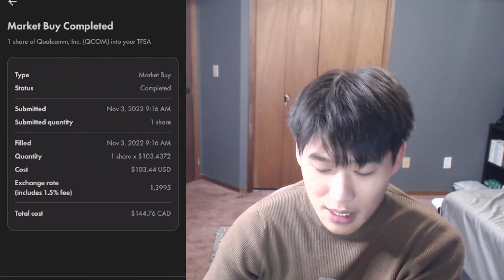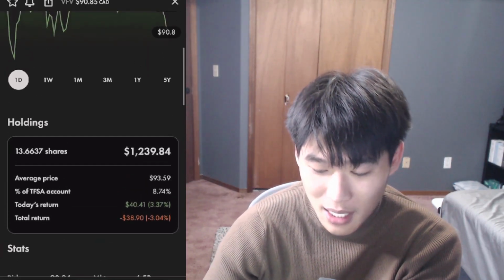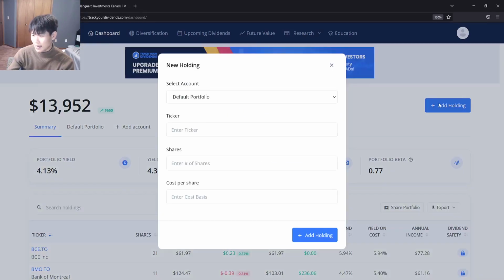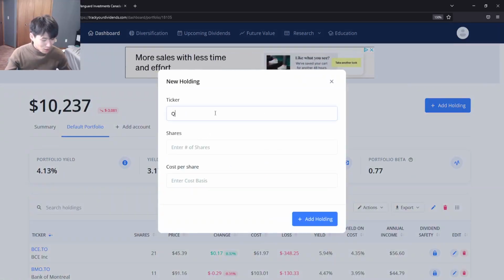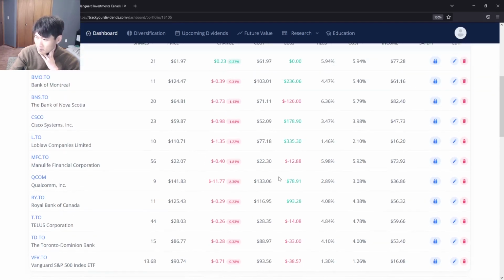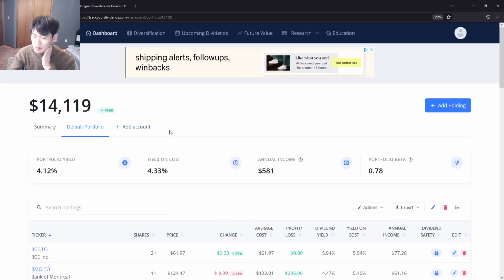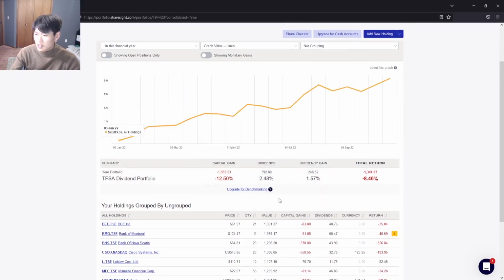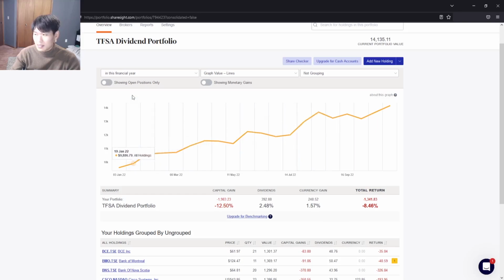Dividend Stock to Buy September 2020 | Dividend Investing | Wealthsimple Trade | $100 a Week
In today's video we talk about my BUYS for this Dividend Portfolio as well as the DOWNSIDE RISK in the current market IMO